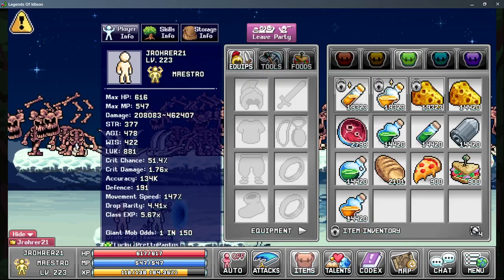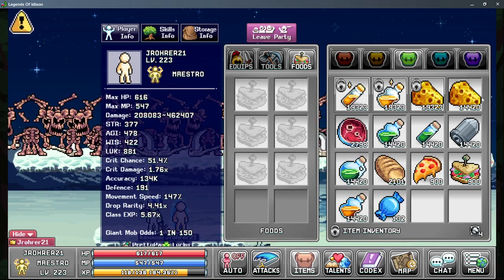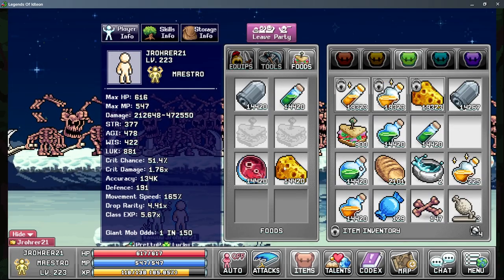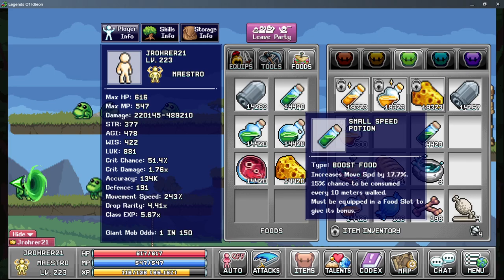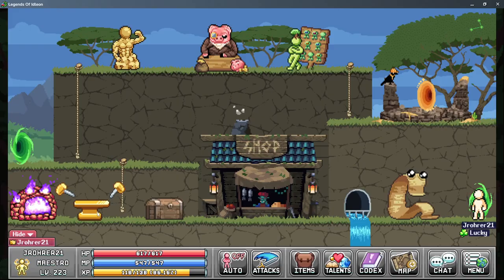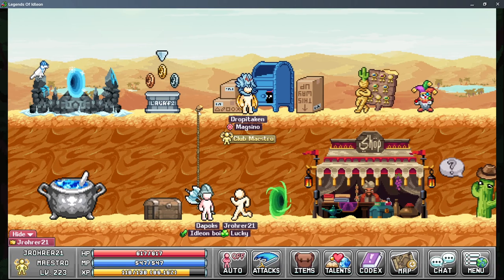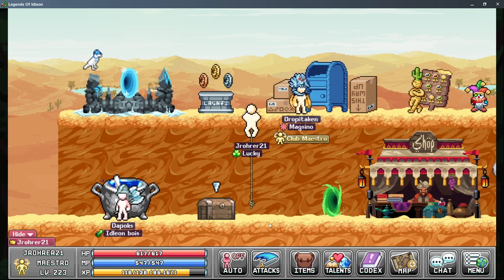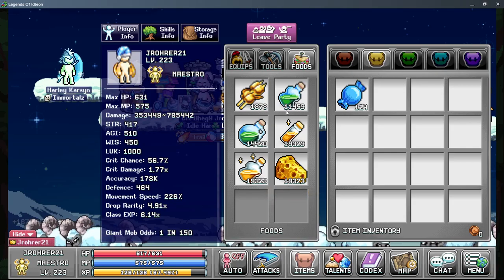How Food Works Afk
This video only applies for afk as when you are active food works differently. Also I got a little rambling towards the end but hopefully some useful tidbits in there.